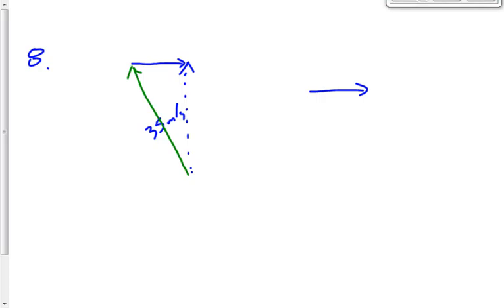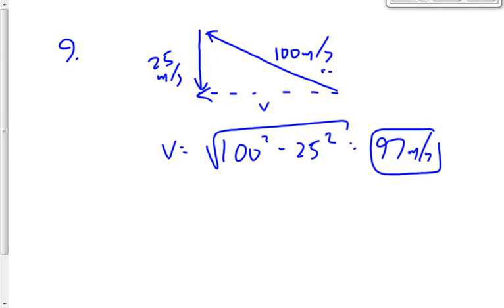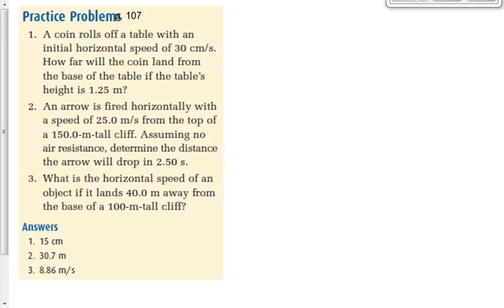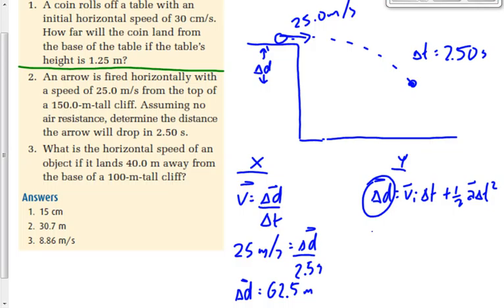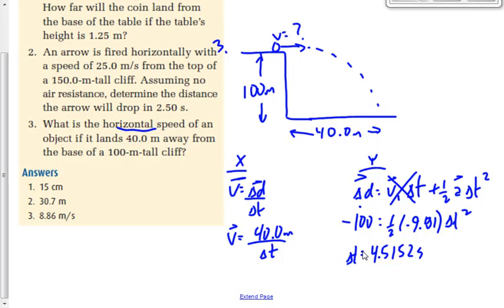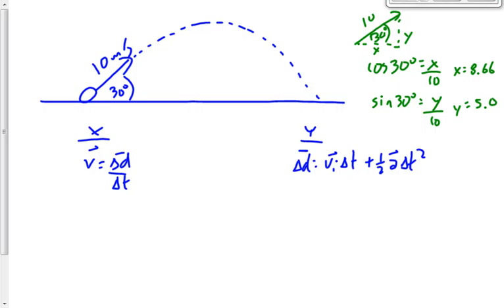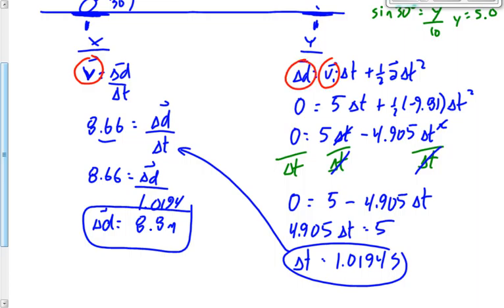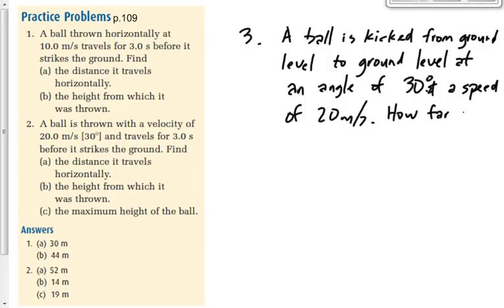(122-13F) More Projectile Motion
Continuation of projectile motin, with problems involving launching angles.